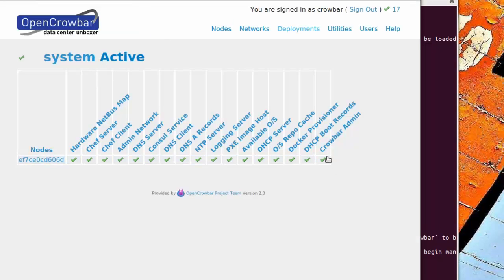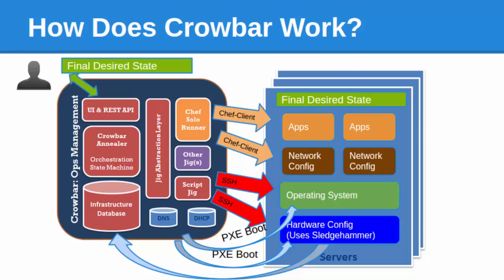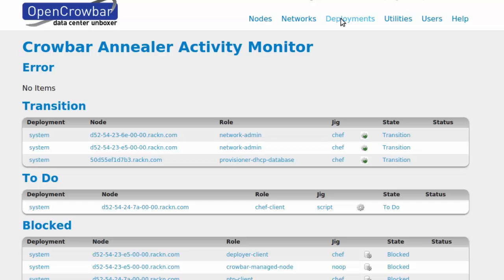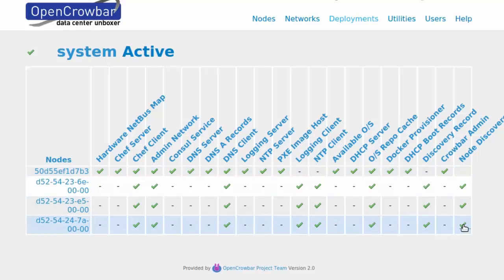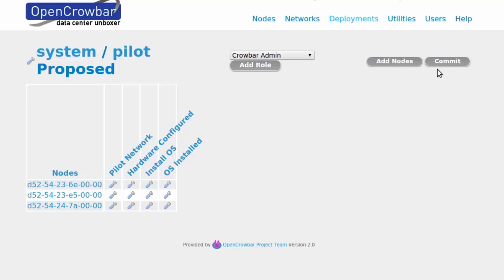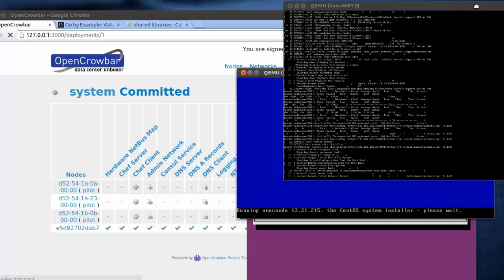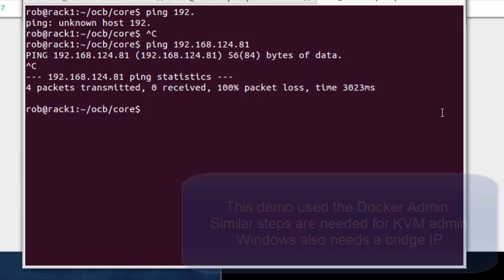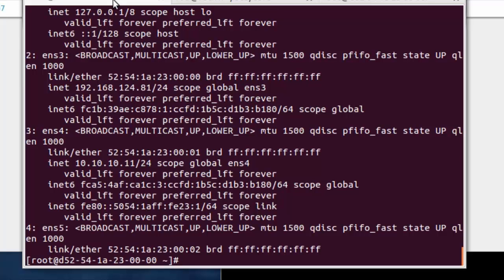#3 OpenCrowbar v2.1 ReadyState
Adding Machines (VMs) to OpenCrowbar